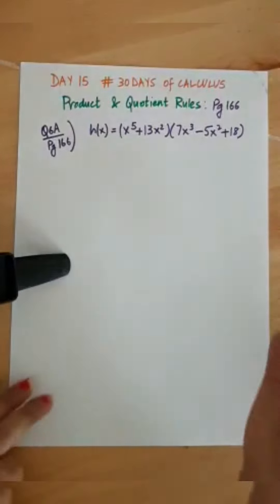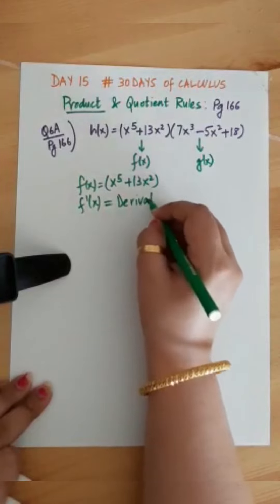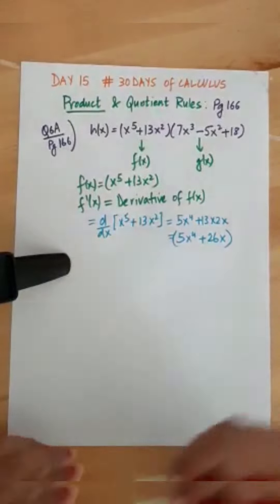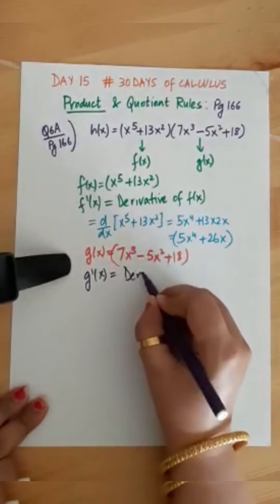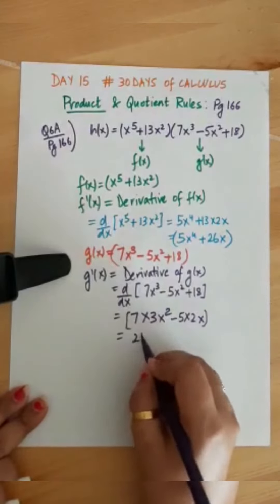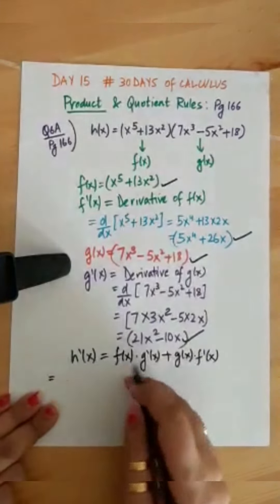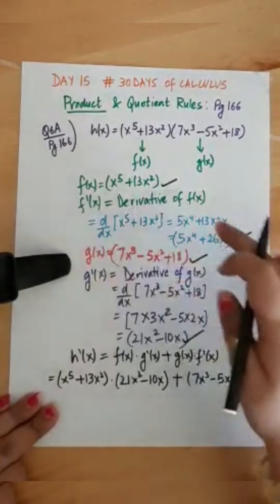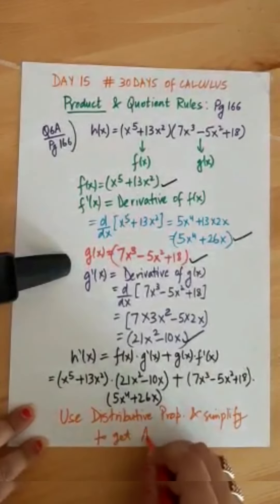Day15 of 30daysofcalculus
Welcome to day15 of 30daysofcalculus presented by Mathematics MadeEasy